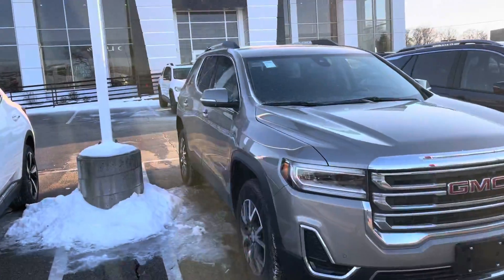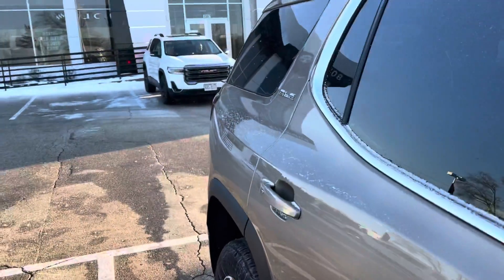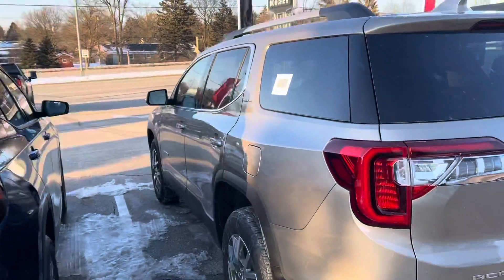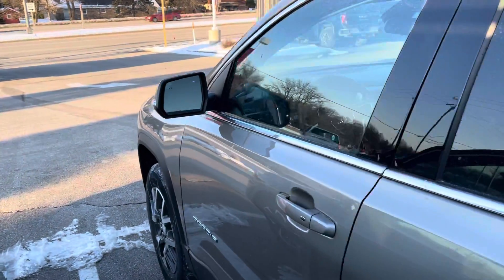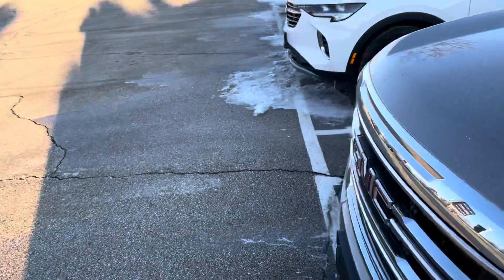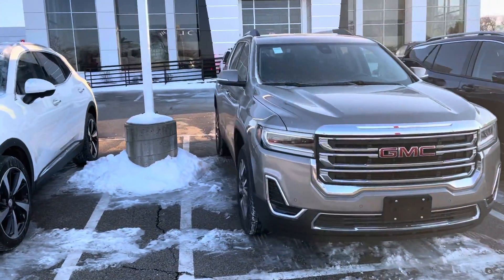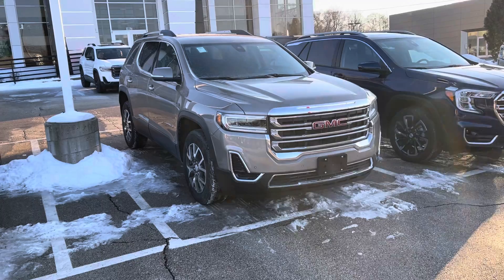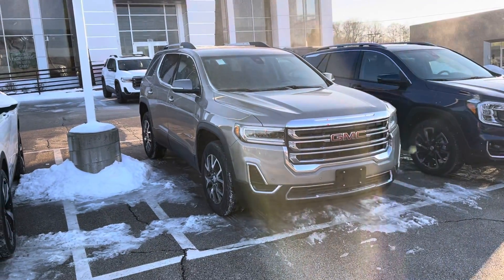Dick’s 2022 GMC Acadia